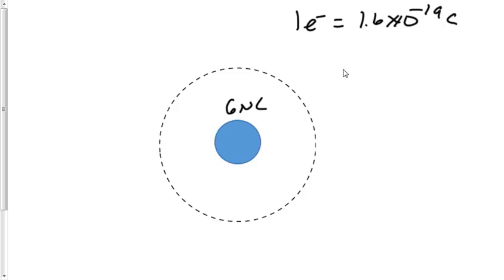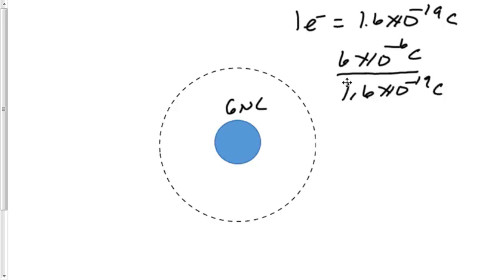Equi-potential Lines on Point Charges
A description of how a point charge has equi-potential lines at each fixed radius from the center.  No work is done on a test charge as long as the beginning and ending positions have the same potential.